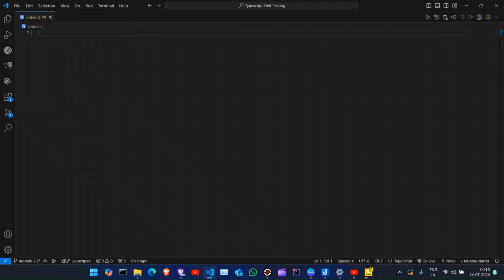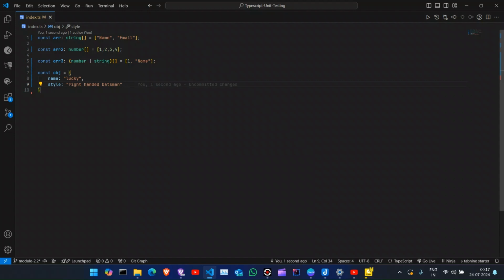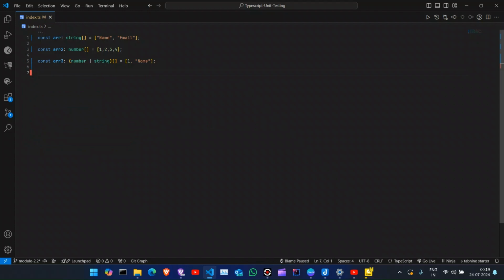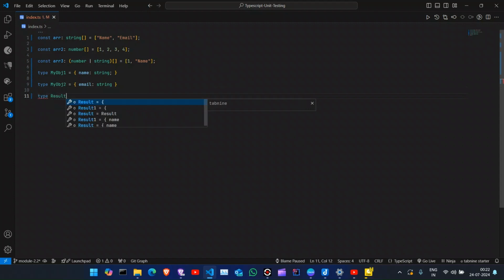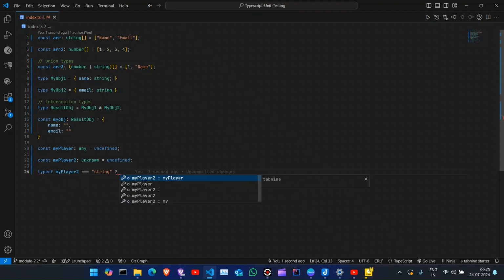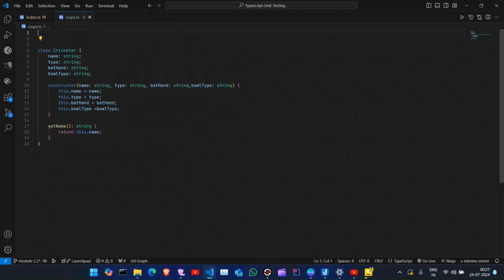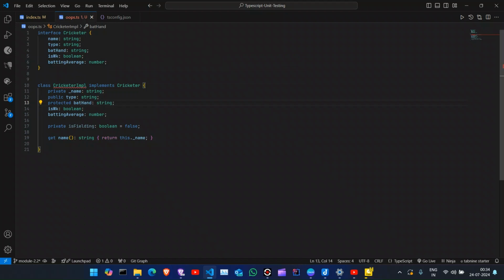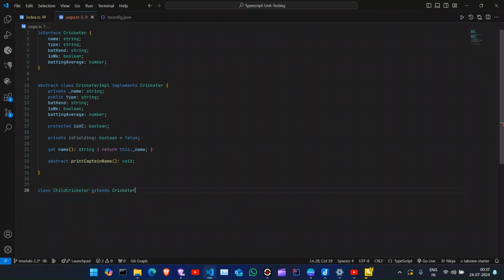Module 2.2 - Advanced Types and OOPs in Typescript - Typescript Unit Testing Course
Welcome to LuckyReact, where we dive deep into coding and programming! In today's video, we'll explore advanced data types like any and unknown. Types for arrays and objects, Interfaces, classes, access modifiers etc...

- arrays 0:24
- Union types 1:25
- objects 2:00
- interfaces 4:39
- intersection types 6:40
- any type 7:36
- unknown type 8:16
- oops 9:22